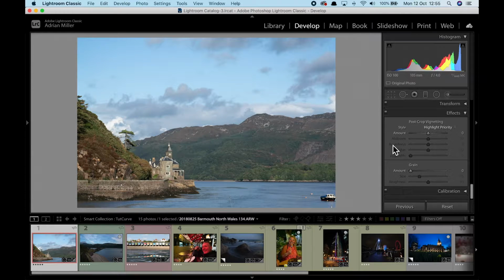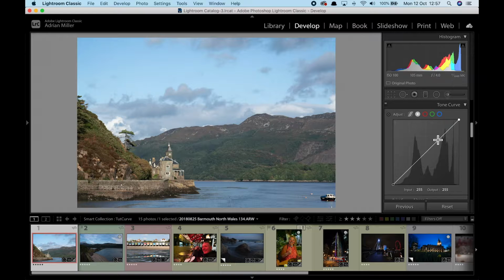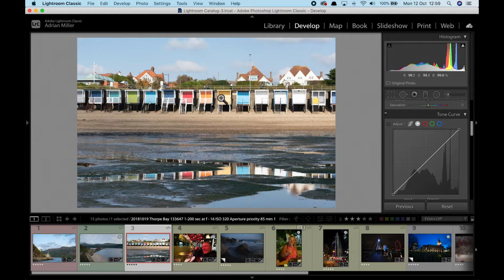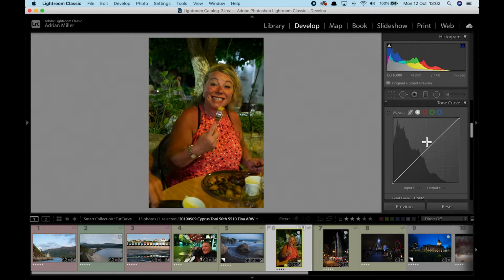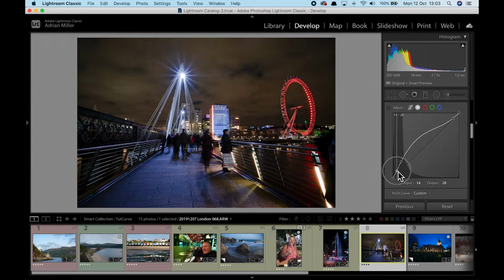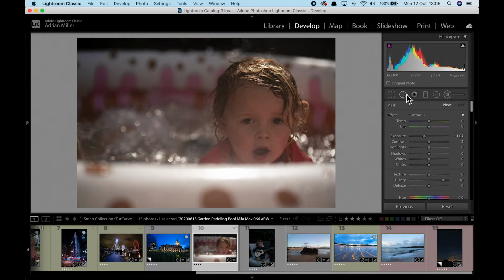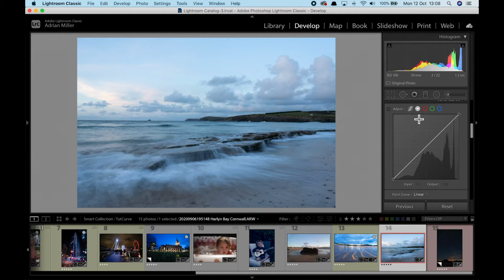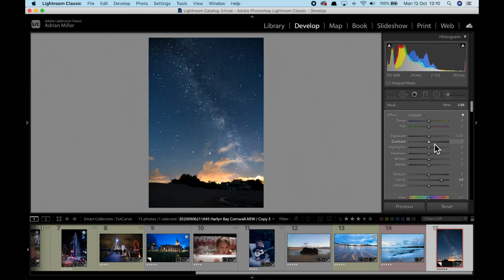Lightroom Tone Curve Tutorial Explained By Editing Images To Demonstrate 12 Great Effects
Lightroom Tone Curve is a powerful tool that's actually easy to master. This tutorial uses a series of images to demonstrate multiple uses for the tone curve. Add punch, make your images pop, adjust exposure more precisely, solve skin and image colour cast, selective adjustments and more. I'll also show how it can be used in conjunction with the other Lightroom tools to perfect your pictures.

**Lightroom Mobile Tutorials**

**Lightroom Presets**

**Lightroom CC Tutorials**

**Other Playlists including Premier Pro, Mac Tips, Photography and Video**